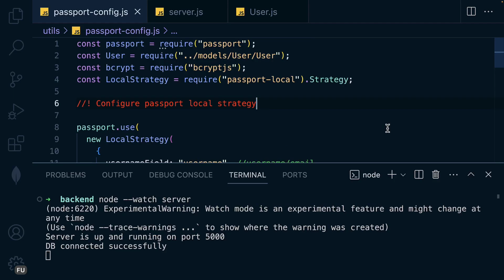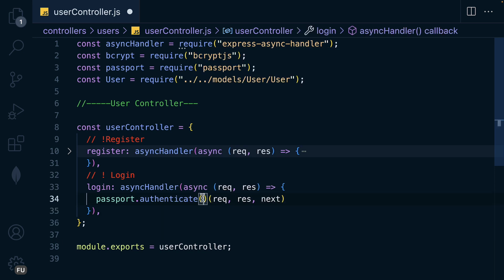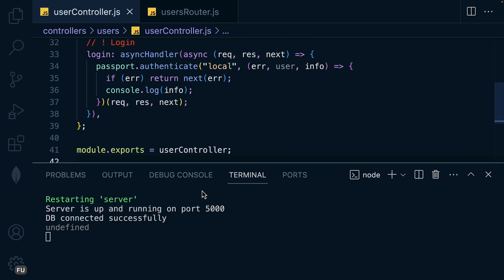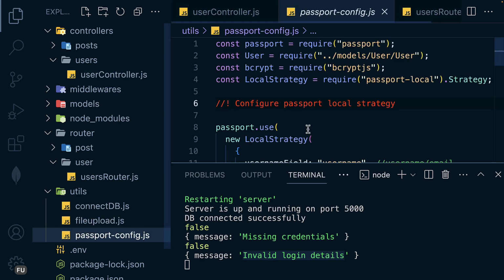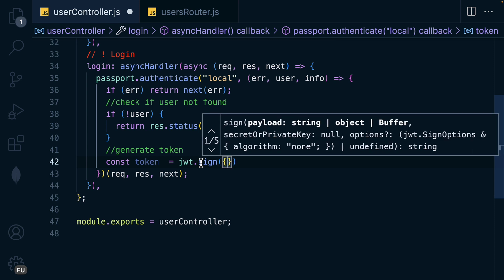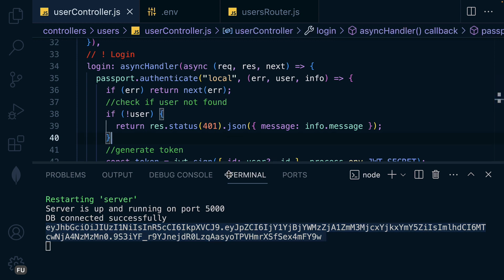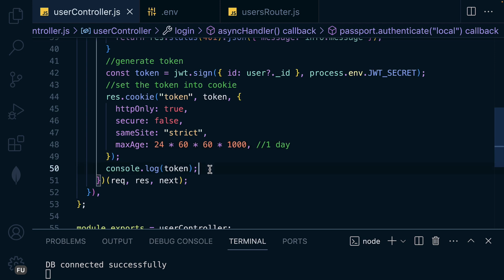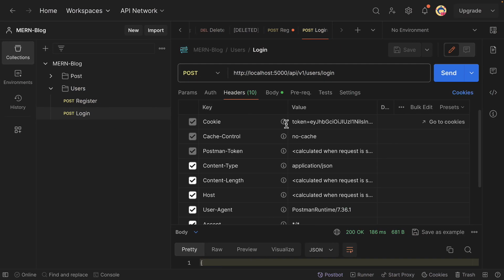Login using passport Local | Build and Deploy MERN Stack blog project with subscription